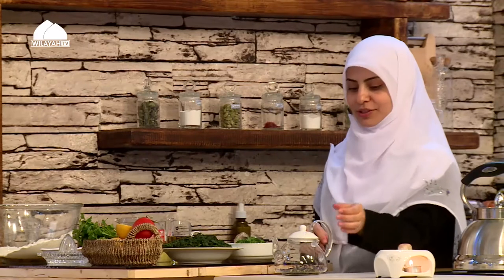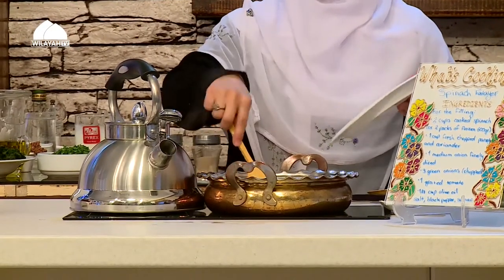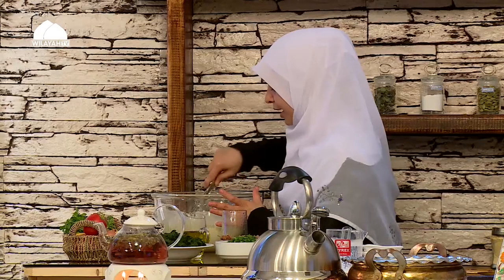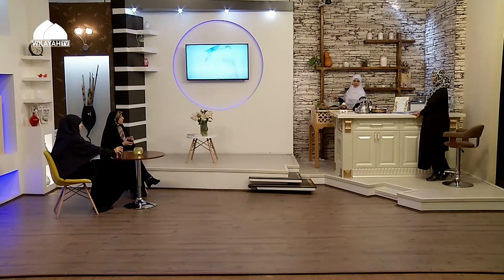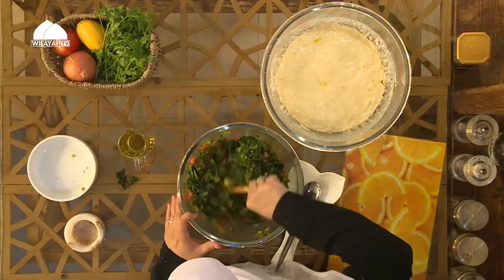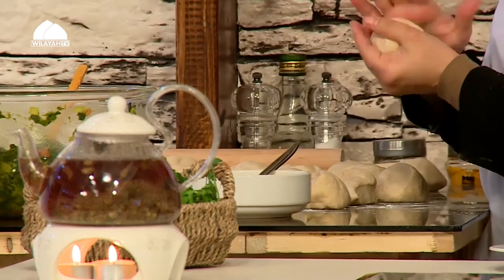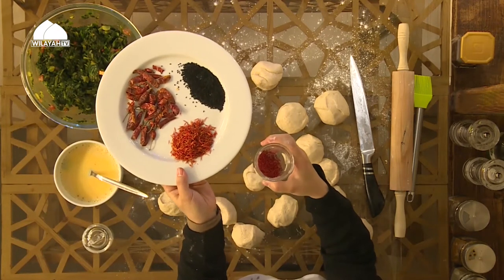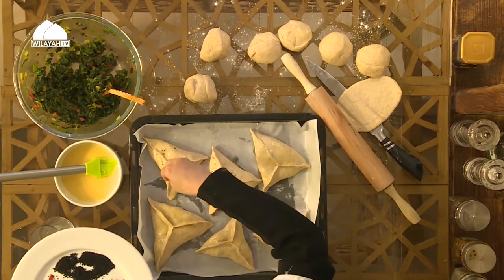Spinach Fatayer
This is Fatima, a self-taught chef. These recipes are the result of years and years of trial and error. I hope you make them and enjoy with your loved ones